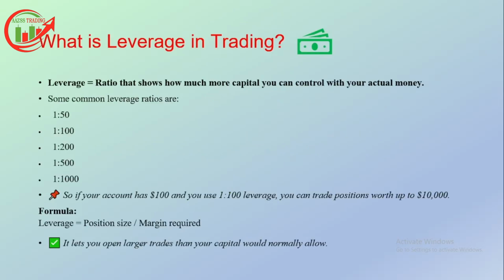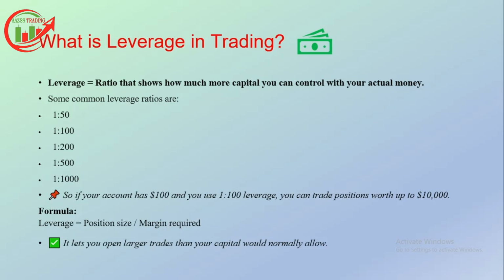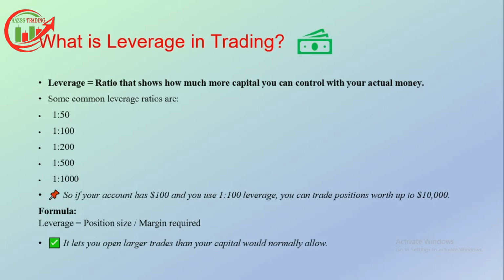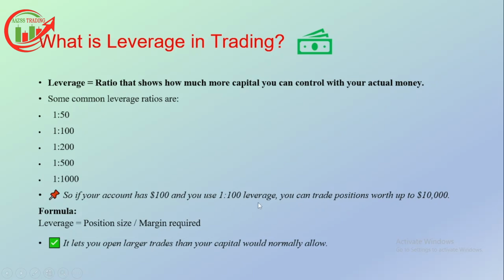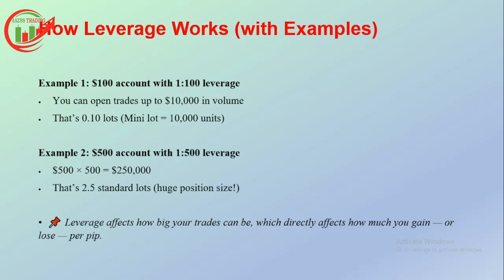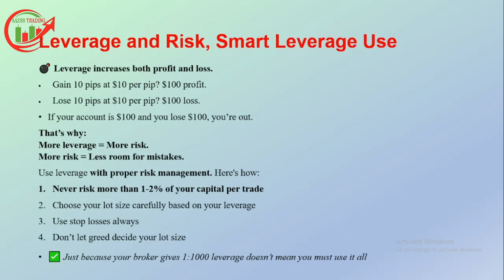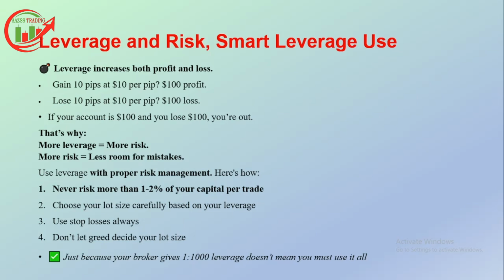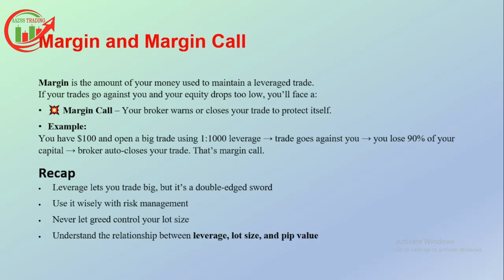LEVERAGE IN FOREX TRADING